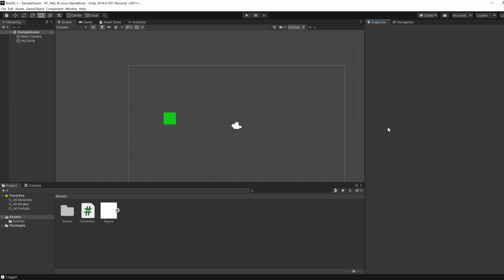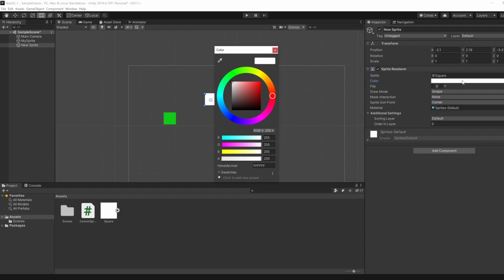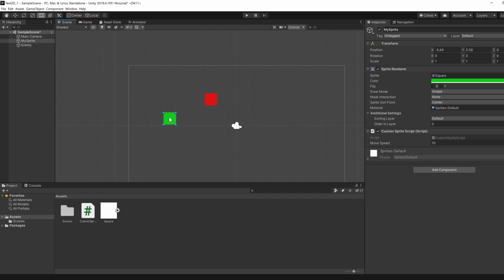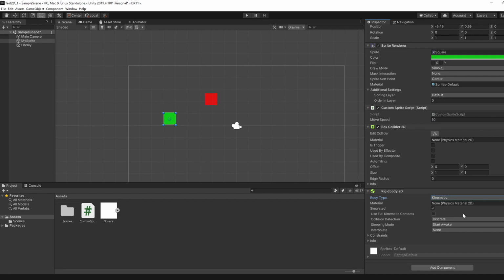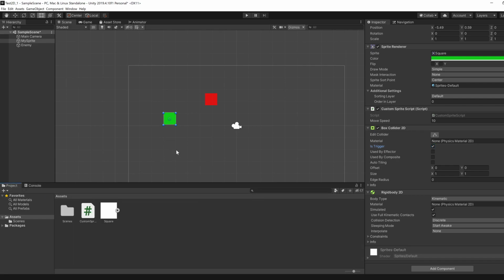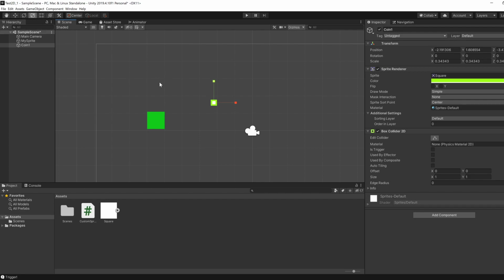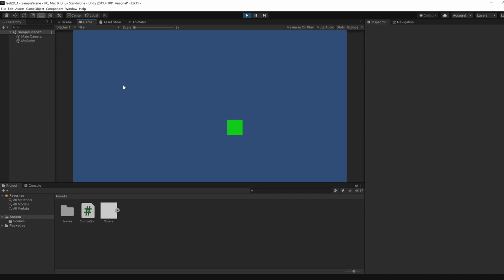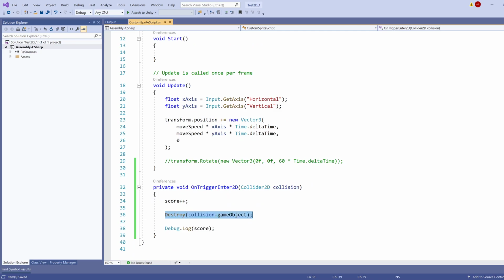Unity for Beginners: #6 Collisions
We use Colliders to check for collisions between two game objects.